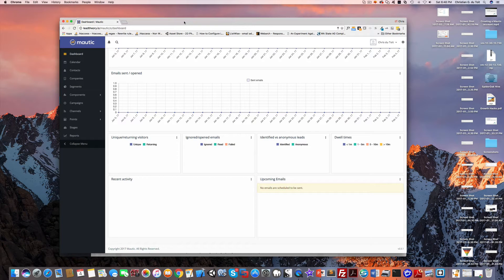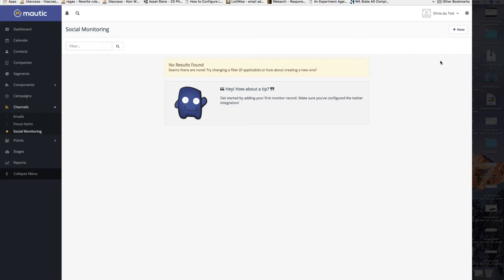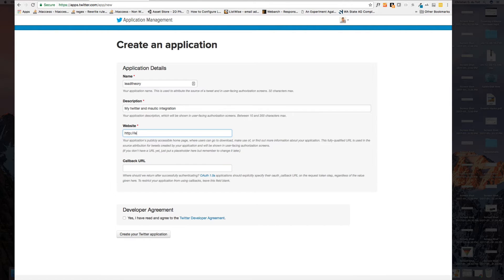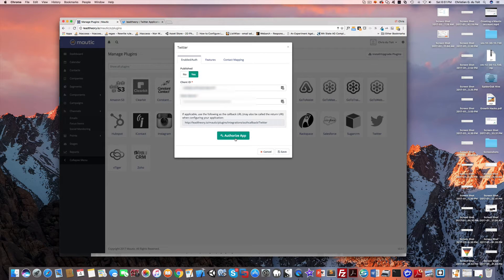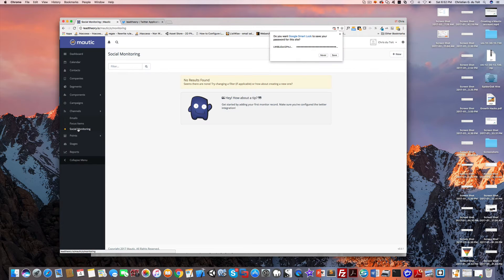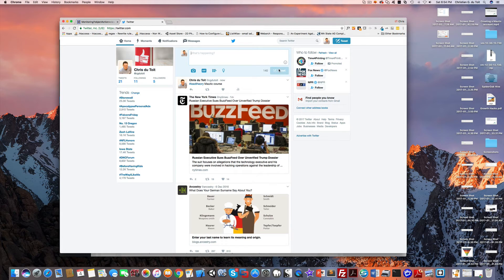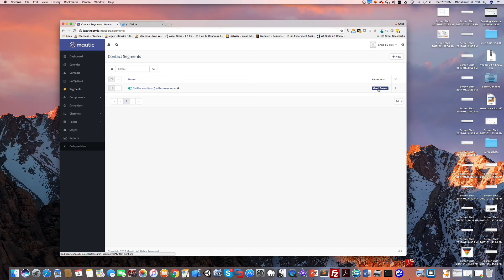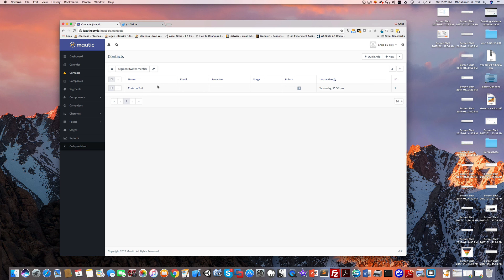Social Monitoring in Mautic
Using the social monitoring feature in Mautic to automatically monitor for twitter mentions and add contacts to a segment